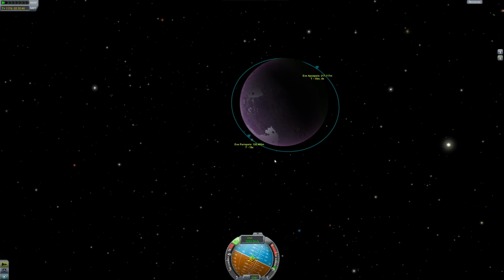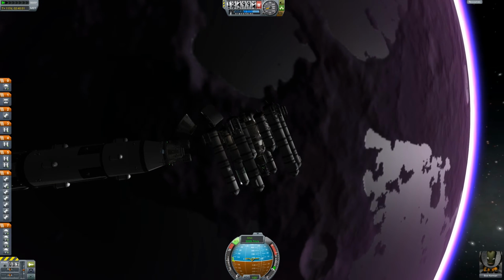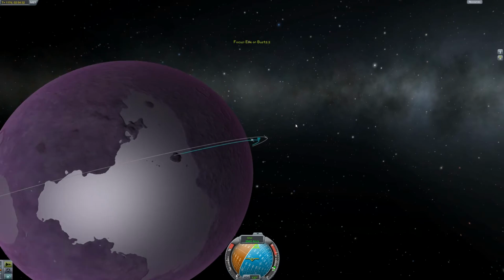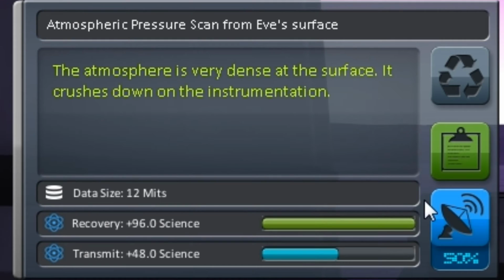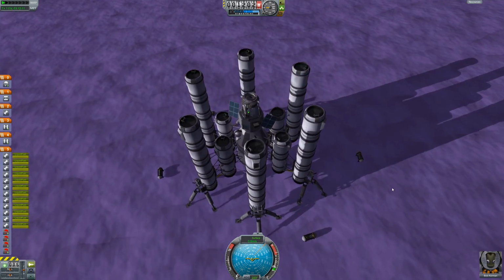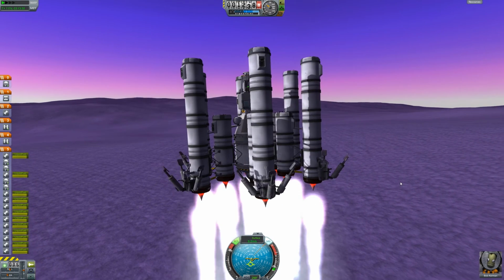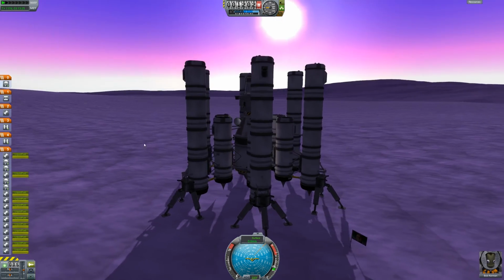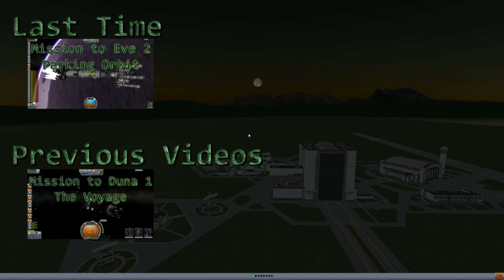Kerbal Space Program - Mission to Eve 3: Just a Short Drop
Making it to the surface of Eve is one thing, leaving it is an entirely different matter altogether.. As always I am playing the 100% stock (no mods) version of KSP.

Almost forgot, the "Ahh my knee!" audio clip is from Egoraptor's video "Awesome Series - PokeAwesome - Just a Pokemon Battle" which you can find It's hilarious :)

Random song at the end is: Kazuya Nishioka - Tsuki no Uragawa (Instrumental)